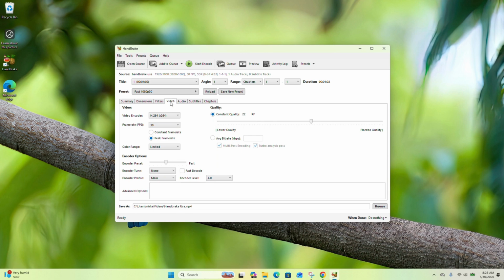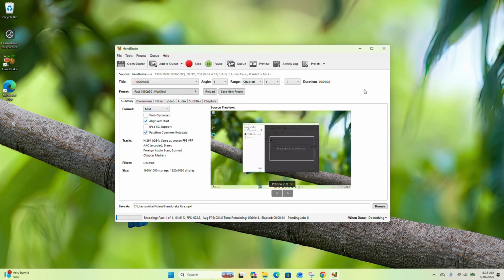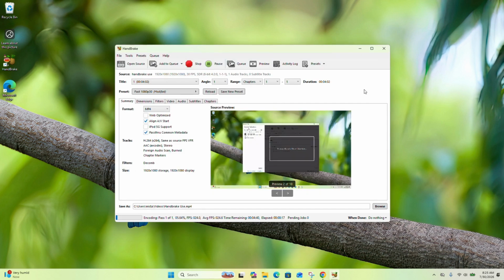How to Download & Install HandBrake on Windows (Step-by-Step)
Learn how to download and install HandBrake on Windows step by step. Compress and convert videos for free with this open-source tool - plus fix common installation errors.
Install HandBrake on Windows the easy way. Works on Windows 10 and 11.